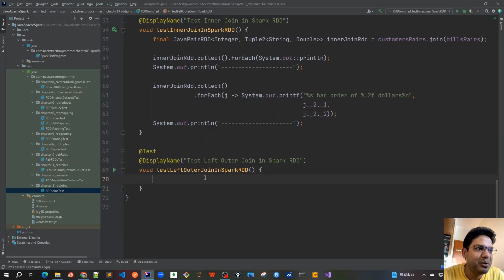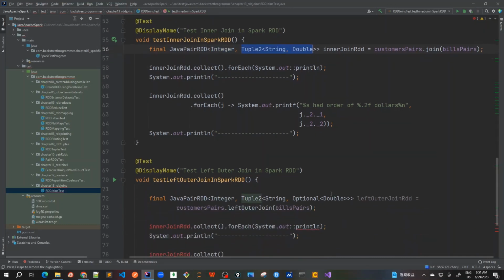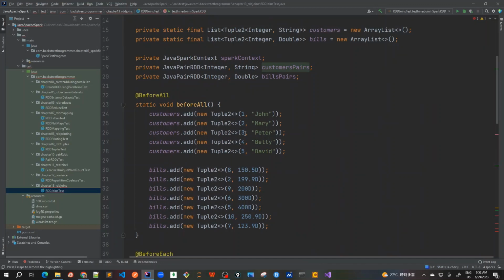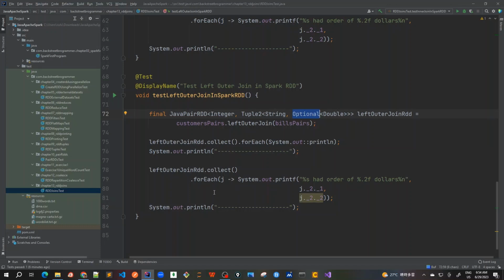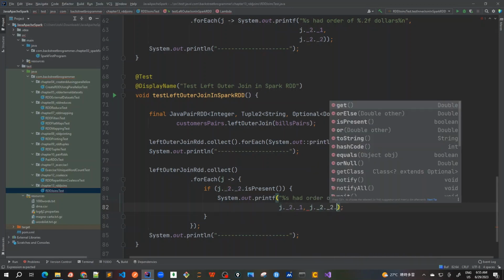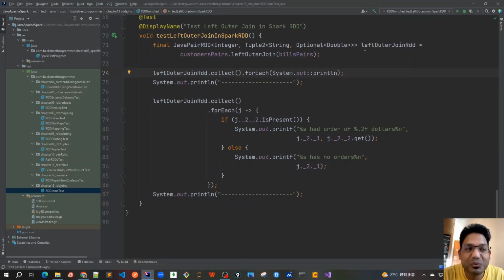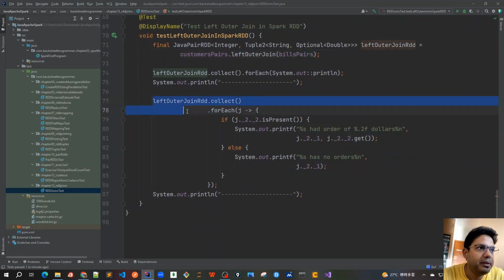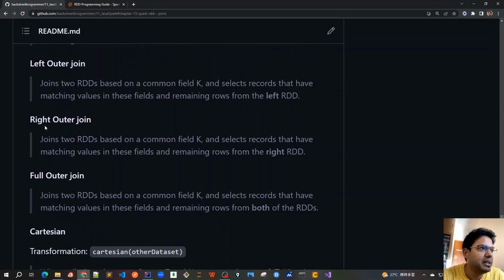66 - Spark RDD - Left Outer Joins - Code Demo 3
Chapter 13 - Spark RDD - Left Outer Joins - Code Demo 3
Transformation: join(otherDataset, [numPartitions])

When called on datasets of type (K, V) and (K, W), returns a dataset of (K, (V, W)) pairs with all pairs of elements for each key.

Outer joins are supported through leftOuterJoin(), rightOuterJoin(), and fullOuterJoin().

Inner join
Joins two RDDs based on a common field K, and selects records that have matching values in these fields

Joins two RDDs based on a common field K, and selects records that have matching values in these fields and remaining rows from the left RDD.

Joins two RDDs based on a common field K, and selects records that have matching values in these fields and remaining rows from the right RDD.

Joins two RDDs based on a common field K, and selects records that have matching values in these fields and remaining rows from both of the RDDs.

Cartesian
Transformation: cartesian(otherDataset)
When called on datasets of types T and U, returns a dataset of (T, U) pairs (all pairs of elements).